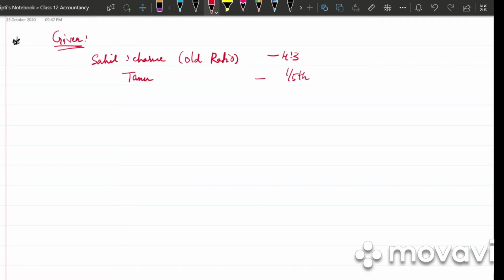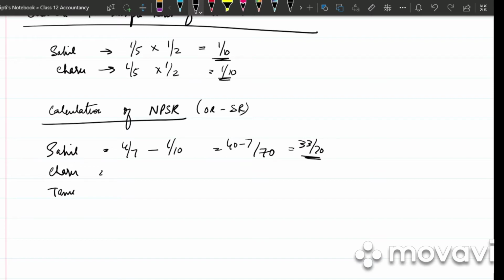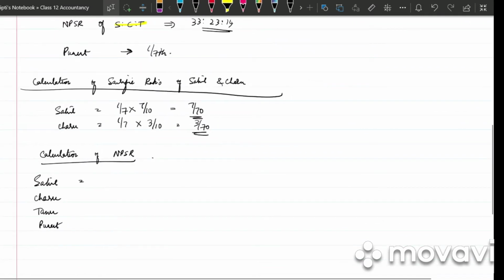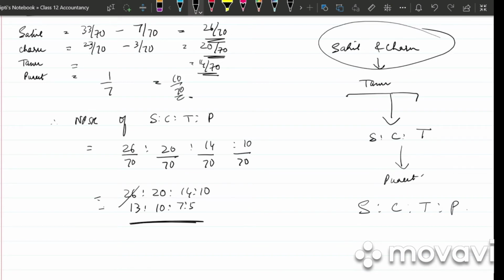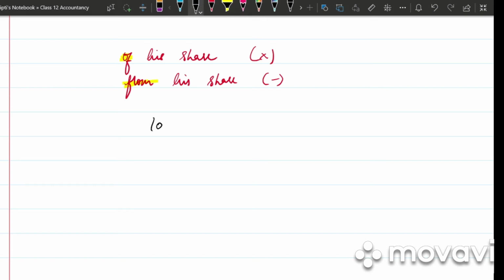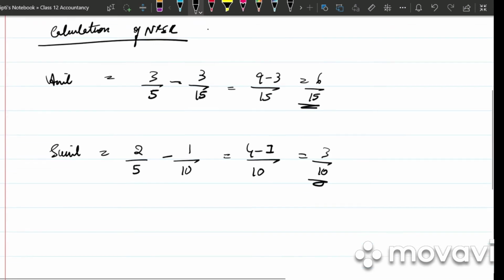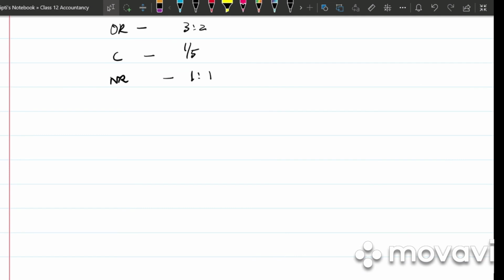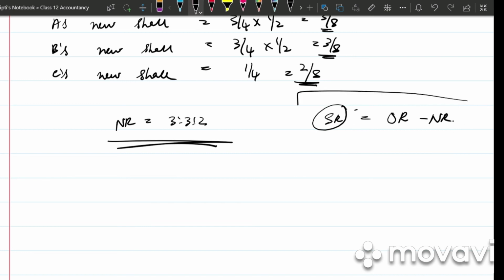Accountancy Class 77 | Admission of Partner | Calculation of New Profit Sharing ratio